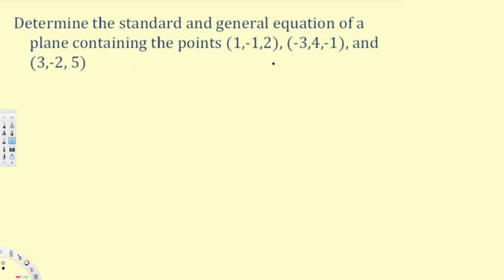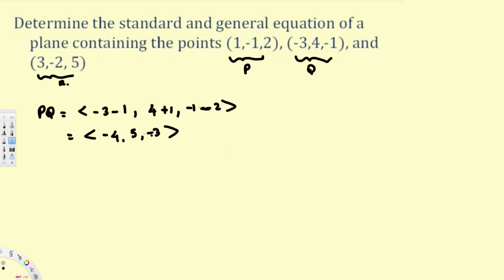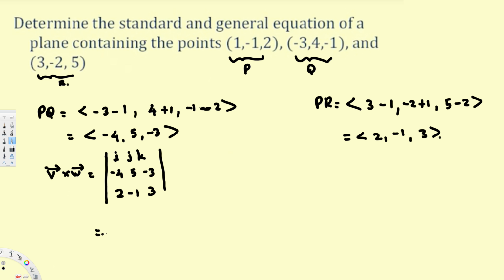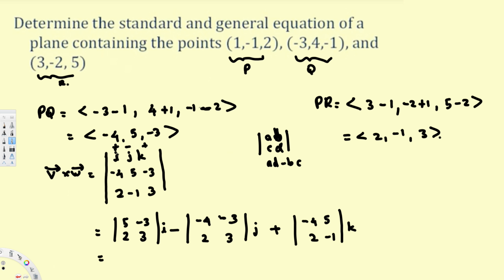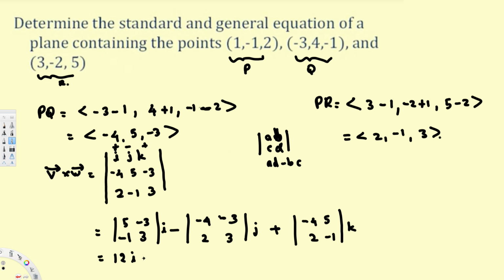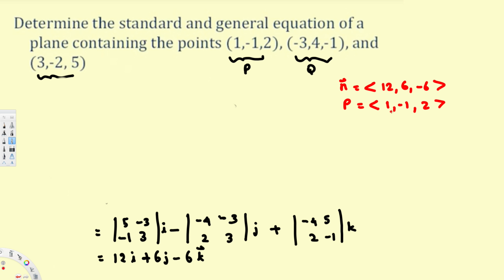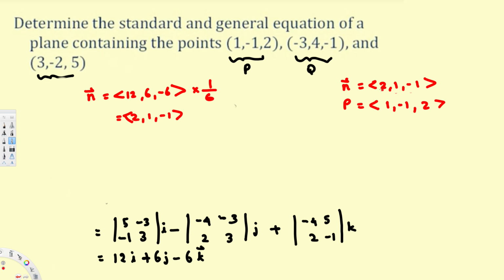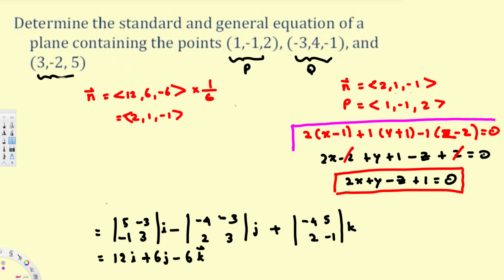Determining the Equation of a Plane Using a Normal Vector : Vector Calculus #2